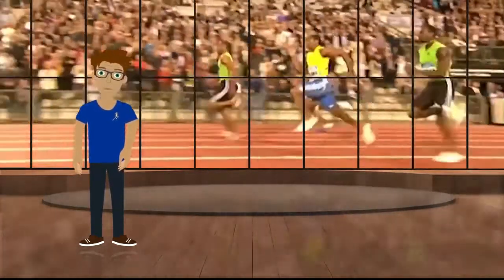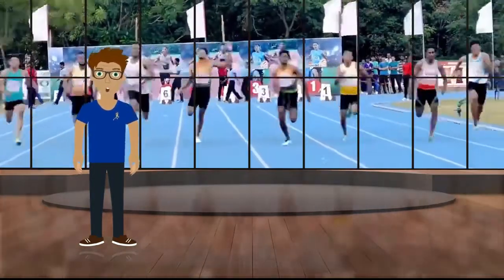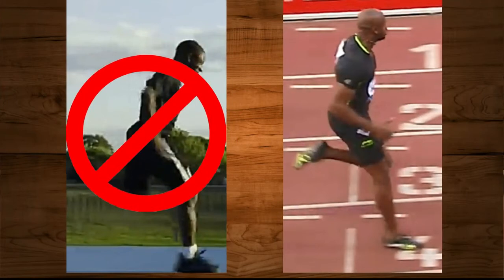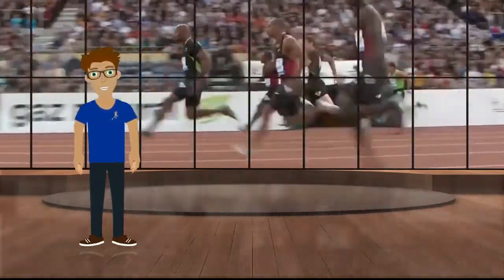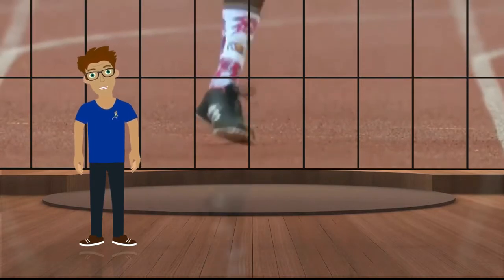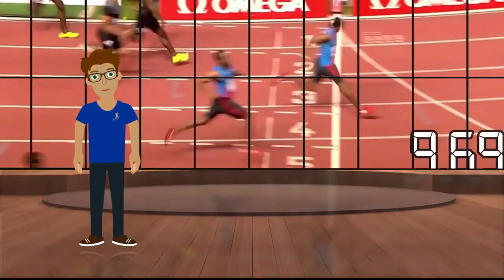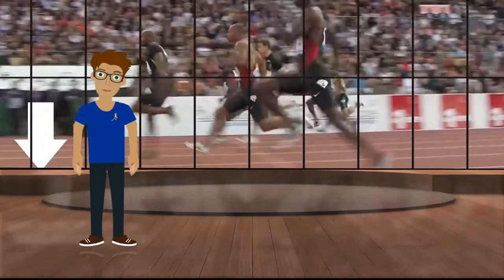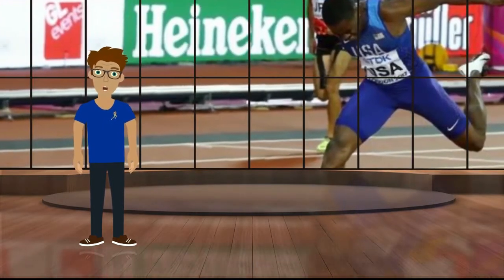How to run the fastest 100m dash